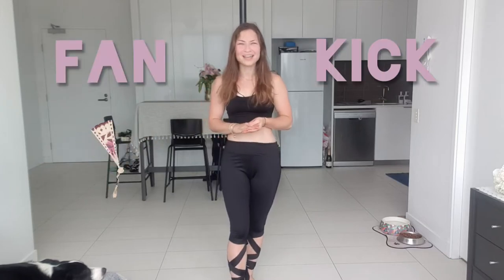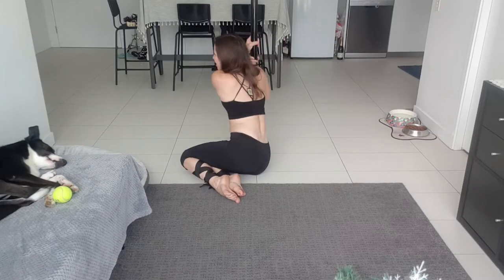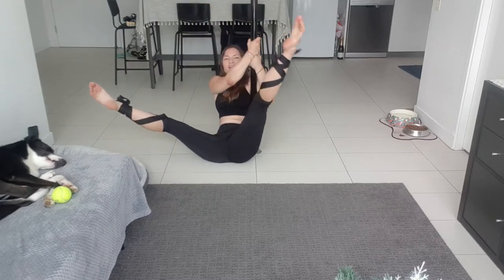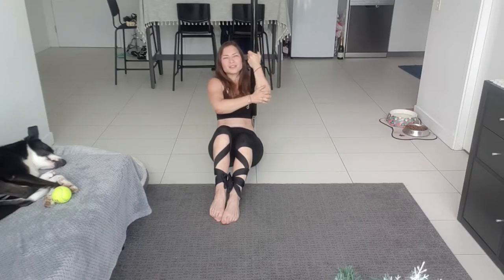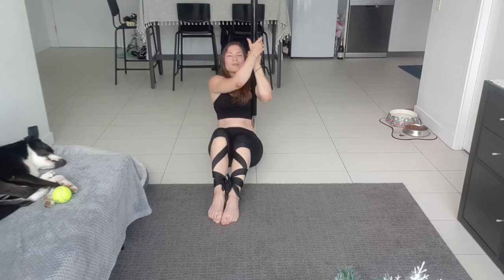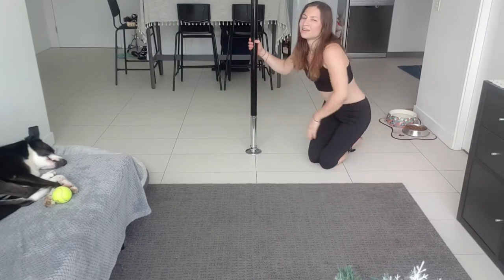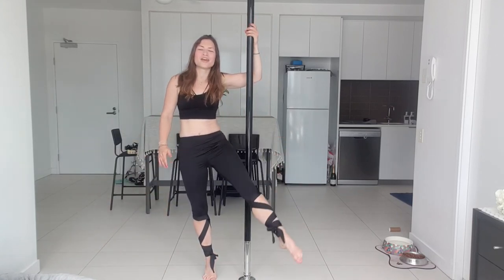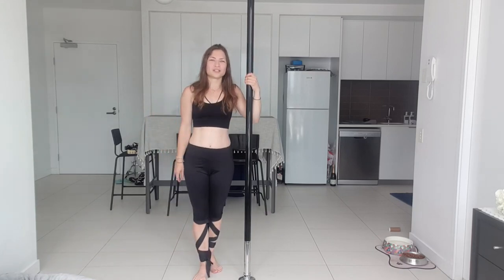Pole dance FAN KICK tutorial - step-by-step incl pre-exercises, technique tips & variations -BEG/INT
Hello everyone!

In this video I would like to go over the fan-kick with you, explaining everything you need to know about the technique. As the name fan kick already tells us, it is a kick executed with our legs in a circle motion that reminds of a fan :)
The fan kick is a very basic pole move that can be performed on the ground or used as a transition to get onto the pole in a nice and graceful way, so it is definitely a MUST for every pole dancer :)
This video is suitable for complete BEGINNERS, as I will provide some floor exercises to practise the move on the ground before taking it up to the pole.
I am also sharing some tips on what to pay special attention to, when performing this trick & show some conditioning options, add-ons and also variations (by trying it out with different grips), which is why this might even be useful for INTERMEDIATE poledancers :)

Feel free to either watch the video & take notes or to follow-along whatever section is relevant for you (and pause the video, whenever you need a bit more practise time :)).

If you nailed your FAN KICK, feel free to try it out in a little combination by giving this all level pole flow here a go

Here are the timestamps, so you can find the part that is relevant for you straight away:

00:00 Intro & Demo
00:11 Structure of the video
01:04 Let's take it to the ground first
01:19 Floor exercise (off-pole)
05:06 Floor exercise (on-pole)
07:00 Fan kick - starting position
07:54 Fan kick - whole move
10:30 Fan kick - regression (easier option)
10:52 Three things to pay attention to!
13:03 Improve your fluidity by practising a natural-looking entry...
16:05 ...& exit
17:12 Progressions!
17:25 Isometric hold (to condition the move)
18:19 Fan kick & reverse (to condition the move)
18:45 Add-ons: Pull-up & pole sit (to use fan kick as pretty transition)
21:45 Different grips
22:03 Forearm grip
24:10 Split Grip
27:33 Check out my mini pole flow choreo incl. the fan kick

Let me know what you think of this & happy poling :)